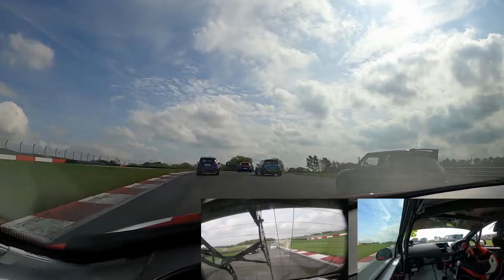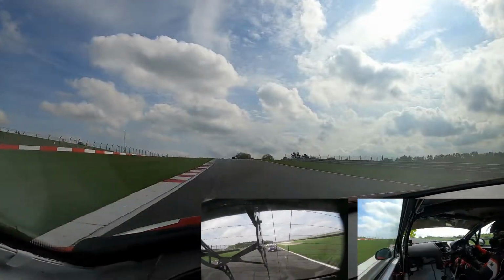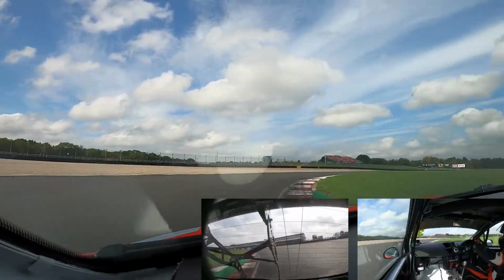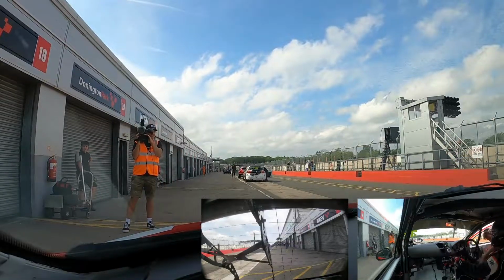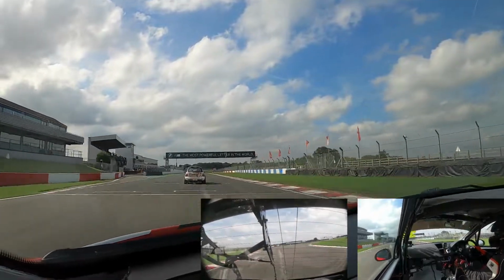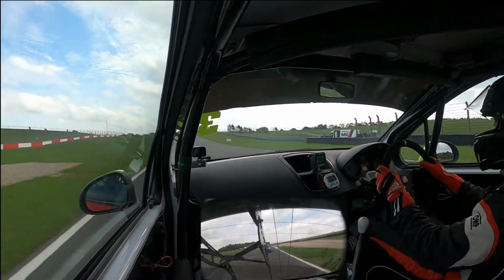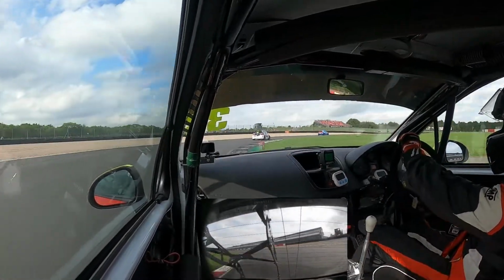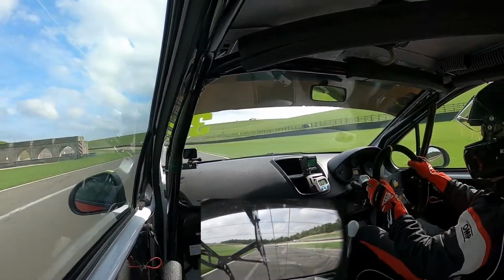CSCC Donnington Turbo Tin Tops Sep 2022 - with Audio Commentary! by Reech Racing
Reech Racing at Donnington, in the Turbo Tin Top series of the CSCC.  First video with audio commentary.  Post in comments if you prefer it or not.